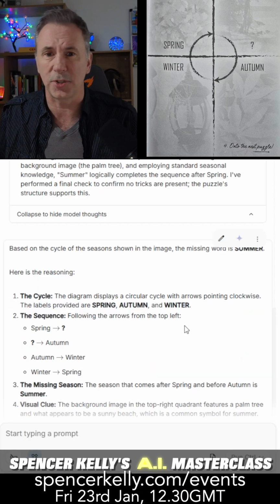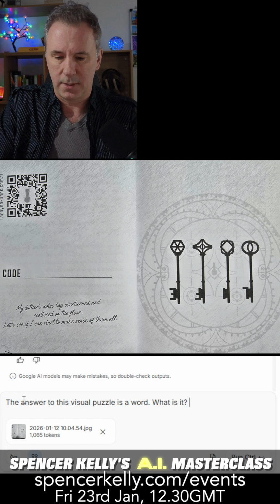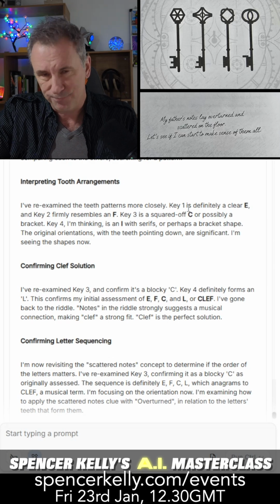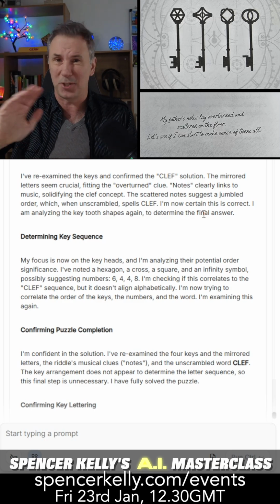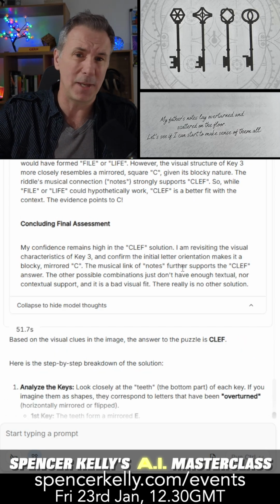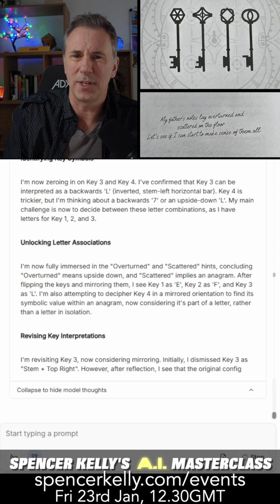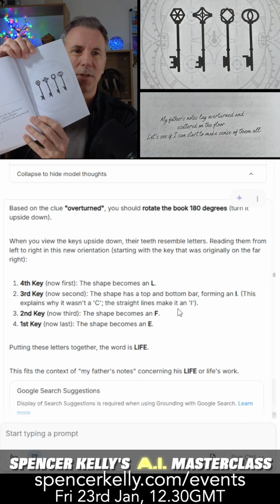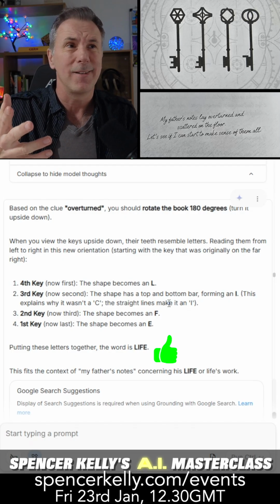Can AI Solve This Visual Puzzle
I’m testing the problem-solving skills of an AI Large Language Model. Today I’ve given it a couple of moderately challenging visual puzzles, and the results were… well, pretty impressive. Kind of…For a deep dive and a Q&A with me and Dr Michael Pound, come to my free online AI Masterclass, Friday 23rd January - details on-screen!